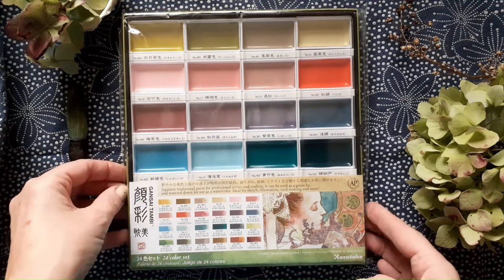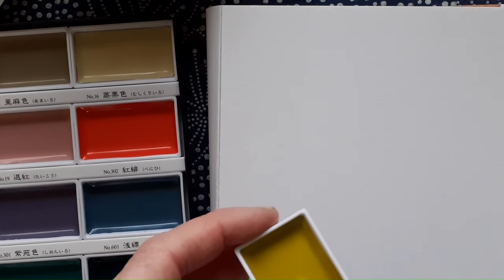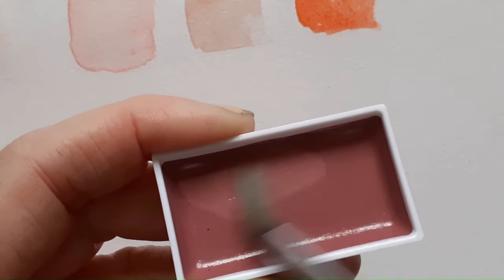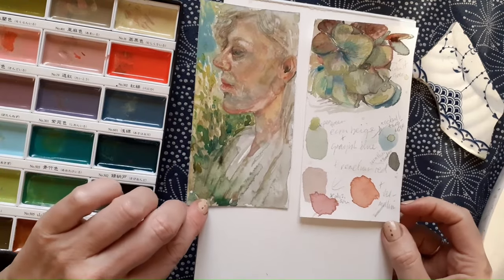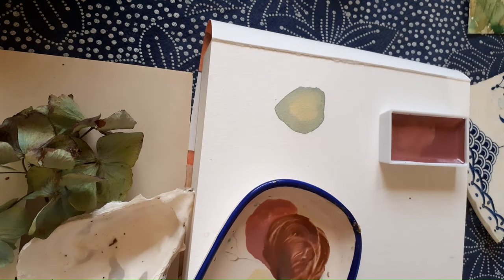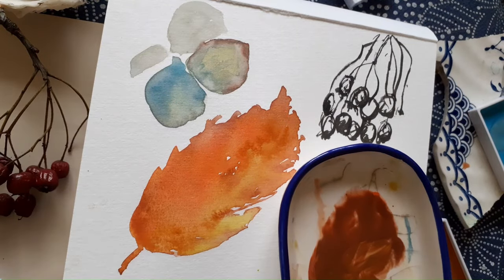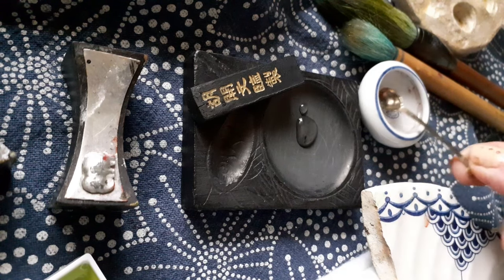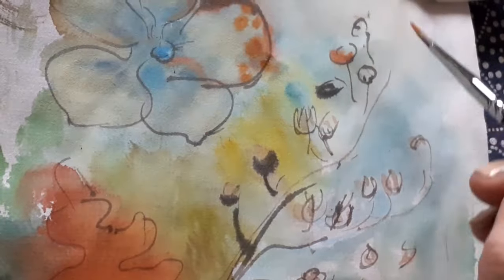Gansai Tambi "Art Nouveau" Watercolour Set - Swatch and Paint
I'm so excited to try out my new Kuretake "Art Nouveau" palette of Gansai Tambi watercolours, and I've heard they are full of little surprises, if you haven't used them before. With this in mind I'm swatching them, and painting with them, on a few different types of papers, to see how they behave. I hope you enjoy seeing what I found out about them. They were a big hit with me, for price, performance, and their lovely design.